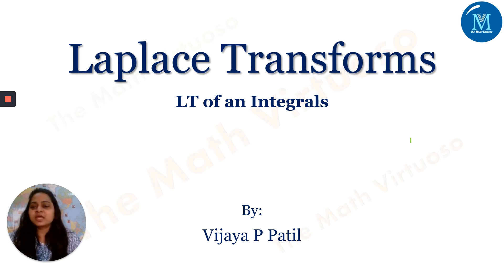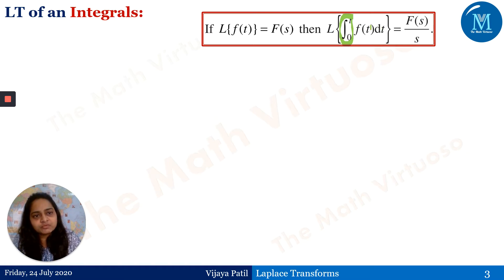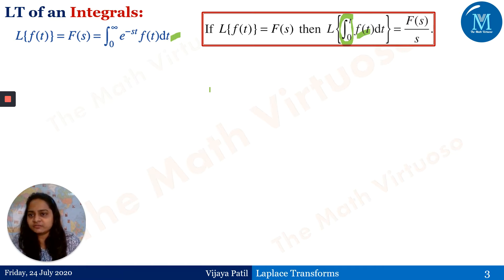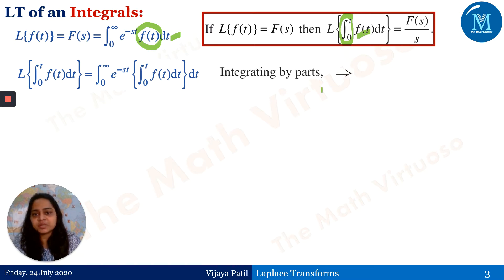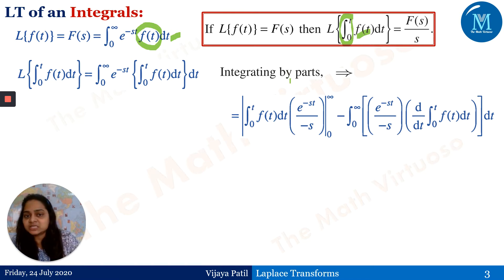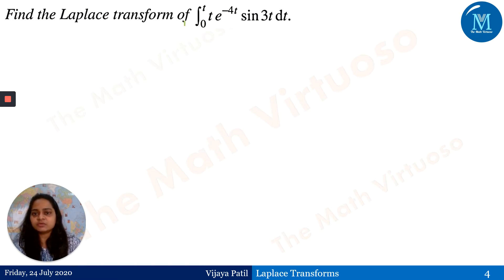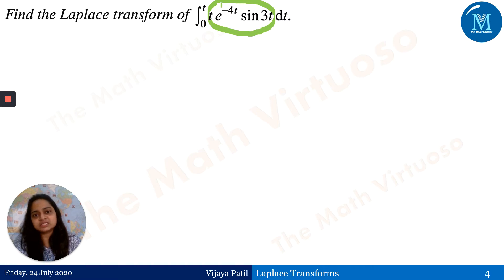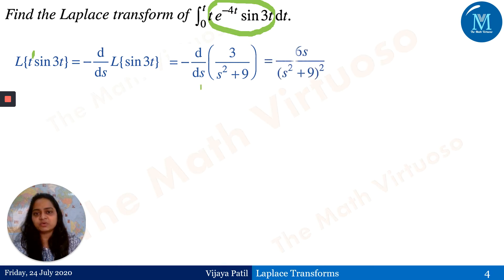9 Laplace Transforms | LT of an integral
Evaluate the Laplace Transforms of an integral.
16. Complete playlist of Laplace Transforms of Special functions (Heaviside’s Unit Step, Periodic Functions, Dirac’s Delta Functions)
23. Access the GATE Contents

HAPPY LEARNING!!!